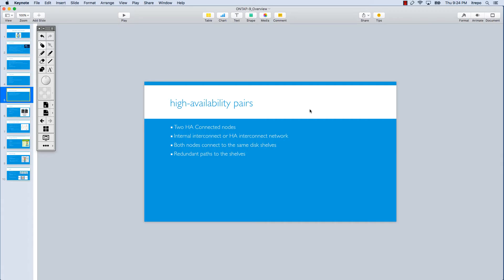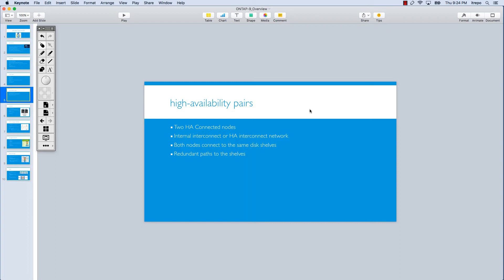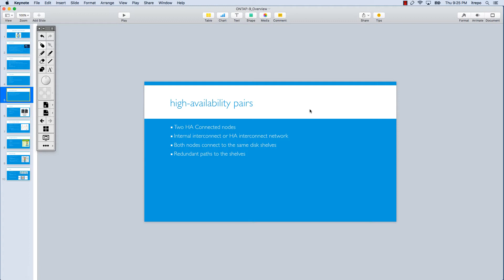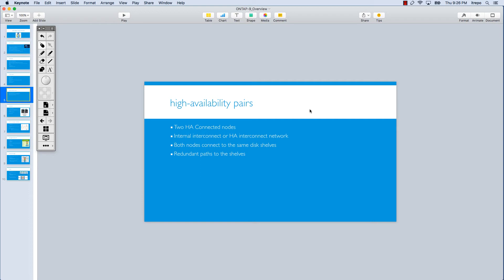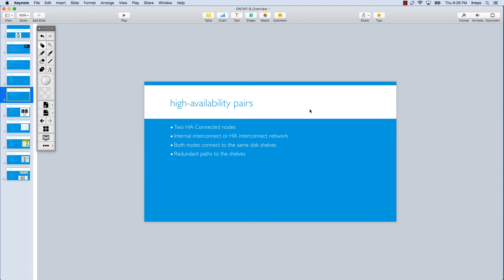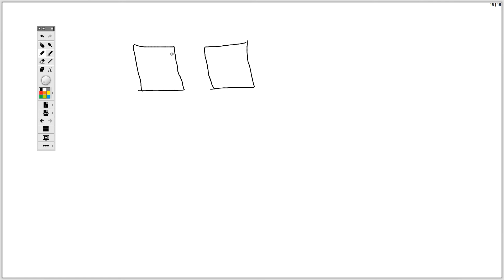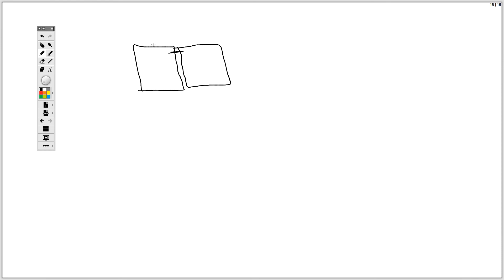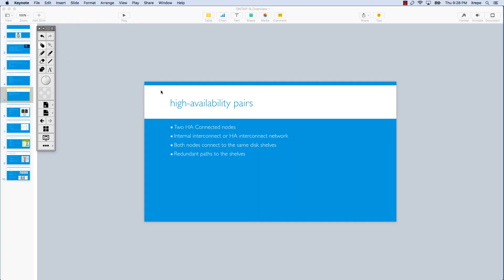What is HA in Netapp storage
💨 Quick review What is HA in Netapp storage
👁 About this video : What is HA in Netapp storage !